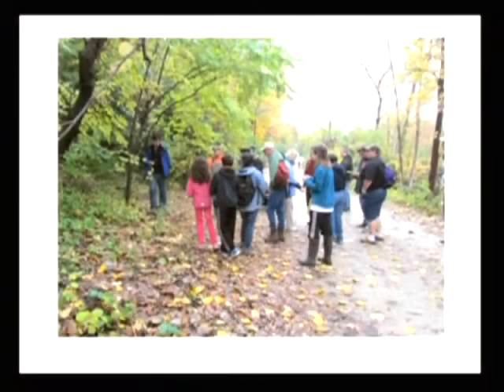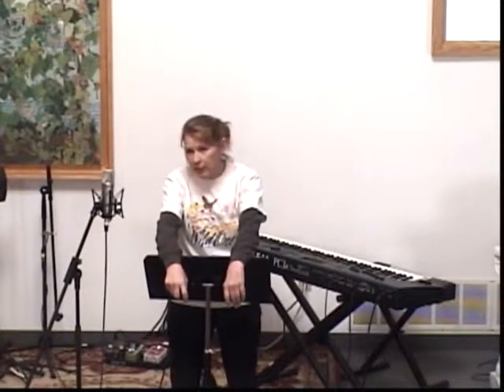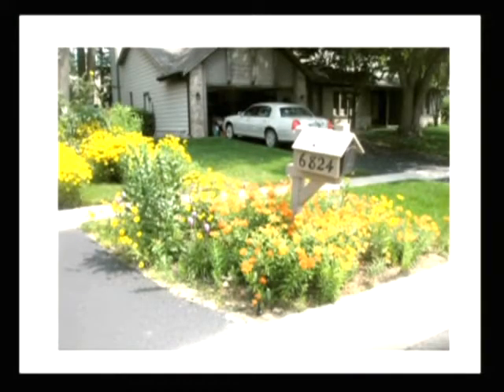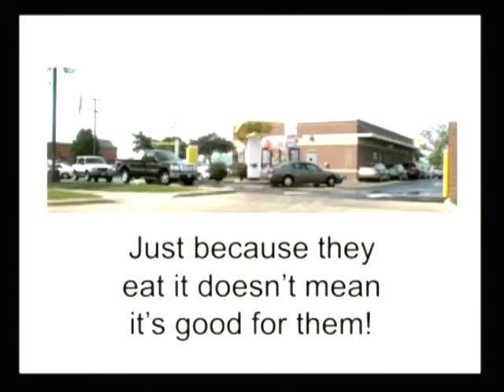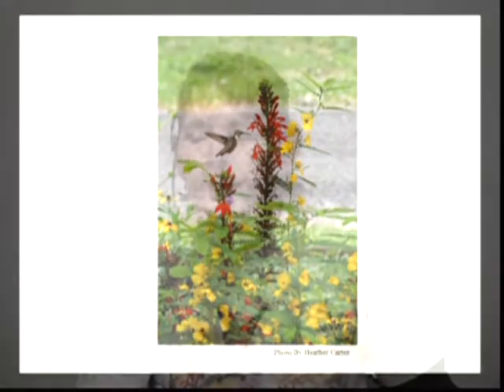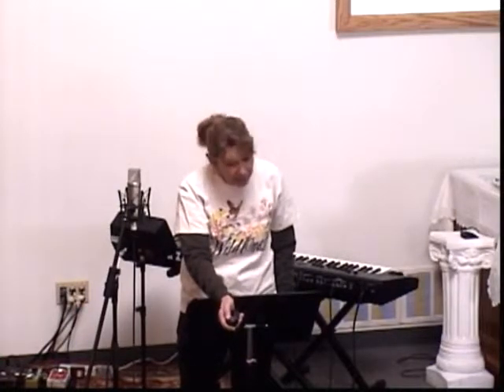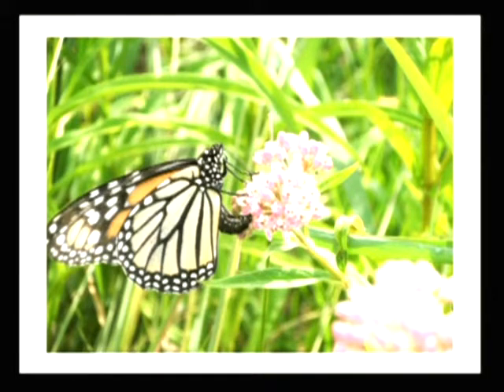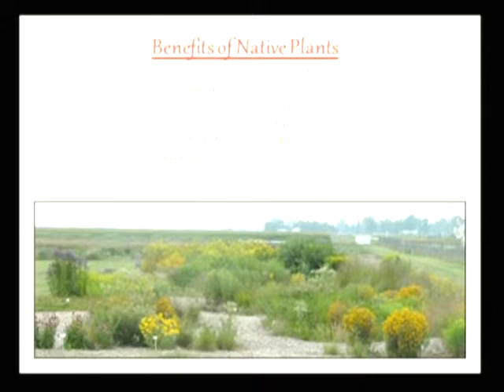TUC Garden Club Jan Hunter Presentation "Wild Ones - Native Plants Natural Landscapes"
"Wild Ones - Native Plants Natural Landscapes"
Jan Hunter presentation on native plants at the TUC Garden Club, 4-6-13
At The University Church Toledo Ohio
Jan Hunter, of Naturally Native Nursery